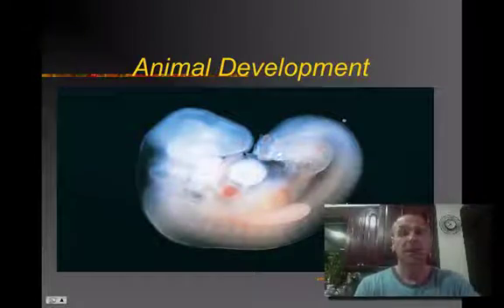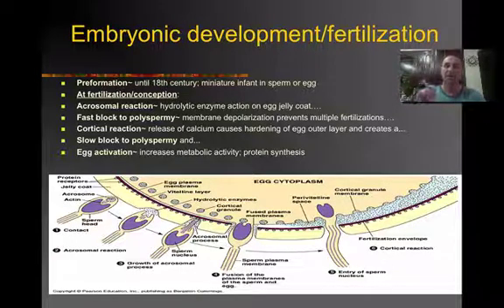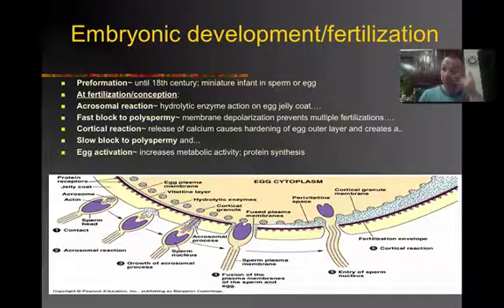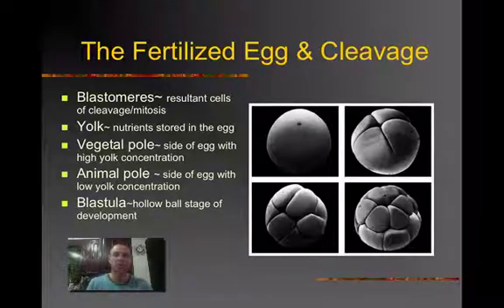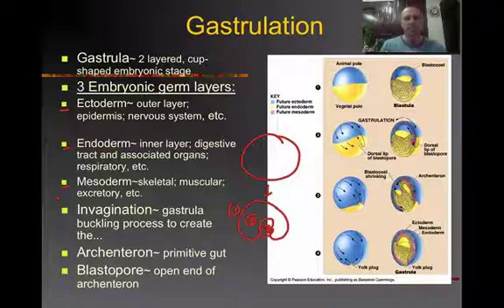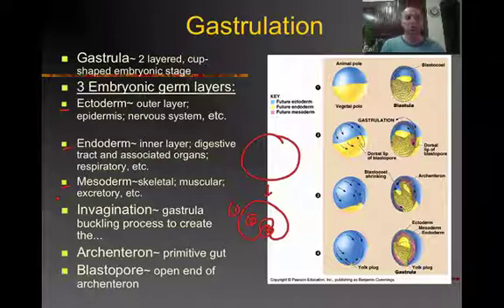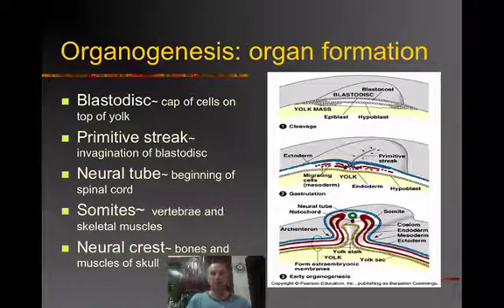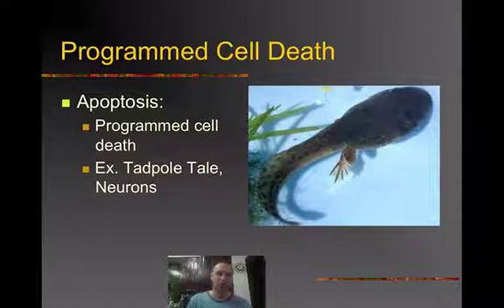Animal Development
A brief description of animal development from fertilization to gastrulation.